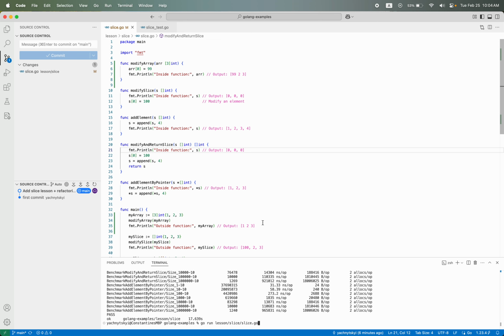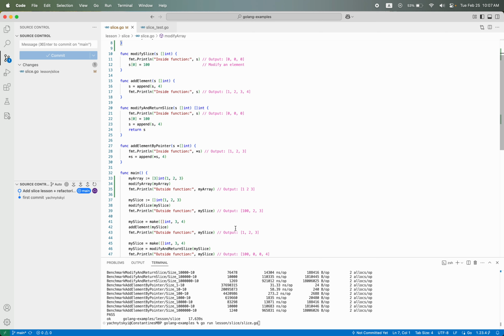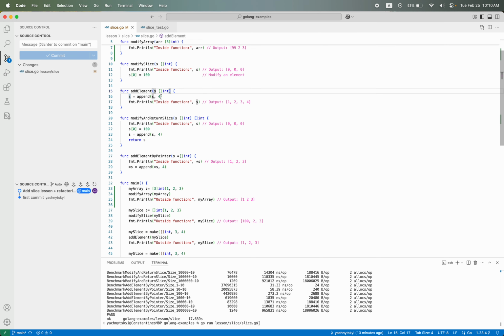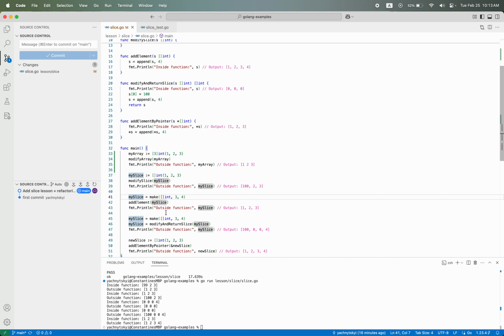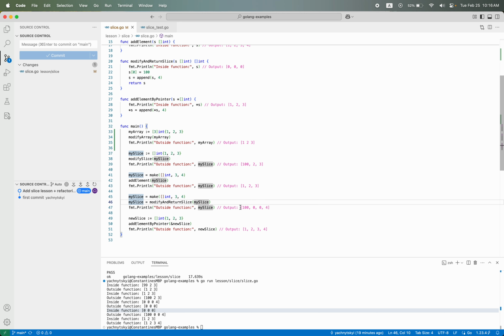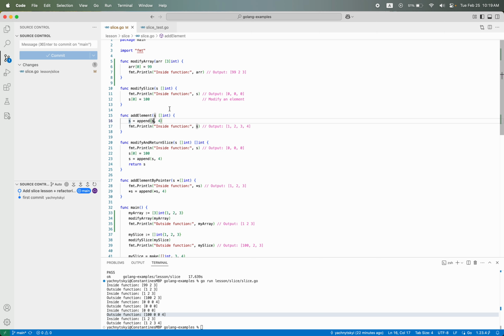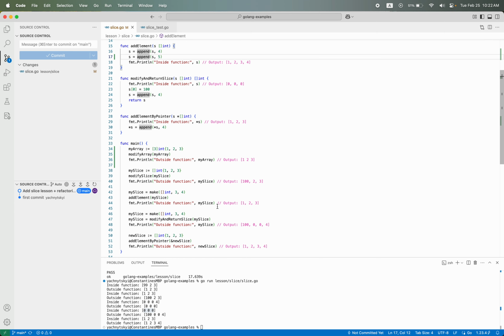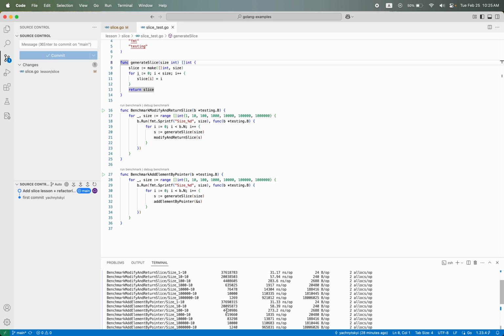Golang (Go) Slice & Dice: Boost Your Performance with Pro Tips!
I’m Constantine Yachnytskyi — software engineer, founder, and product builder.
On this channel, I show how to turn code into real products, systems, and even games that actually work.

✅ Go & Rust backend tips that scale
✅ Postgres performance optimization
✅ REST, gRPC & GraphQL architecture
✅ Real-world system design & deployments
✅ Startup lessons, experiments & R&D
✅ Game engine & rendering development
Build smarter, ship faster, and learn from real projects — not tutorials.